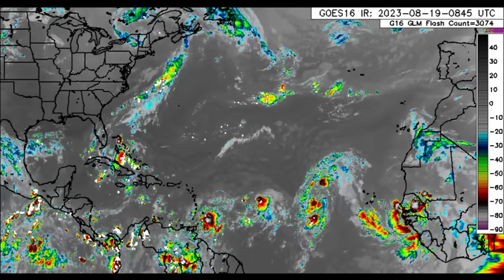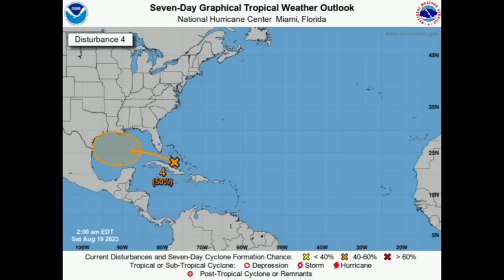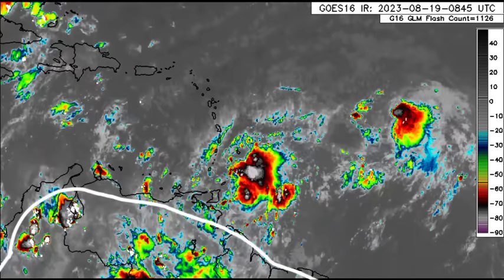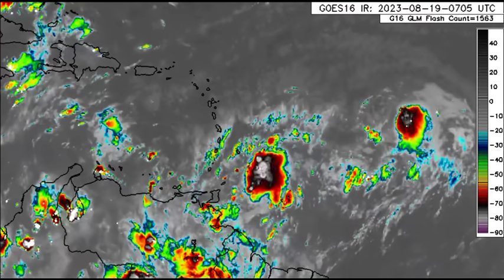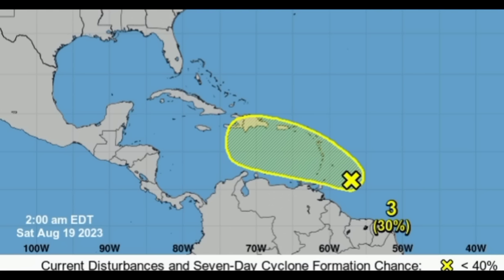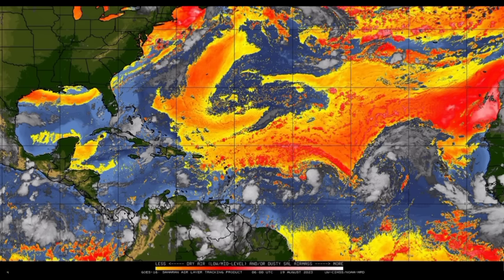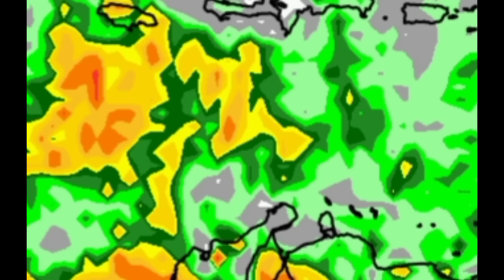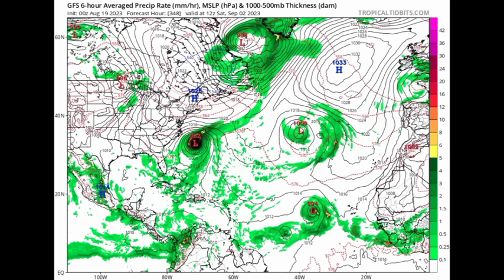Caribbean blob moving in: heavy rain, flooding, landslides • hurricane before the end of August?